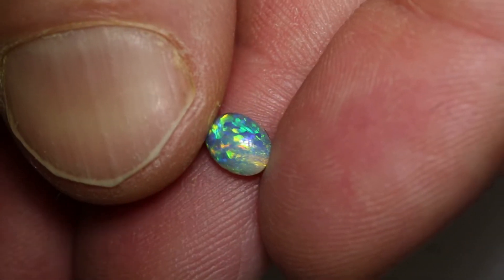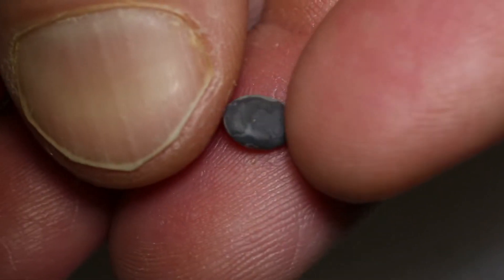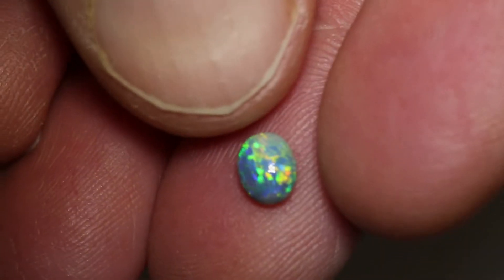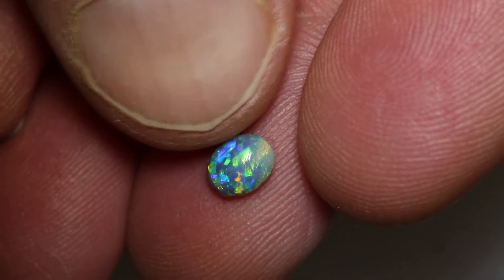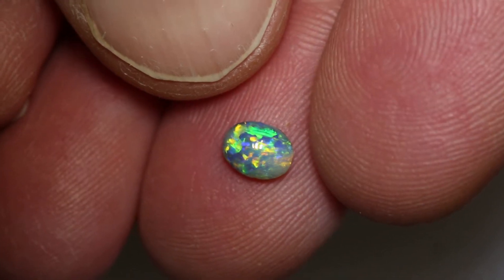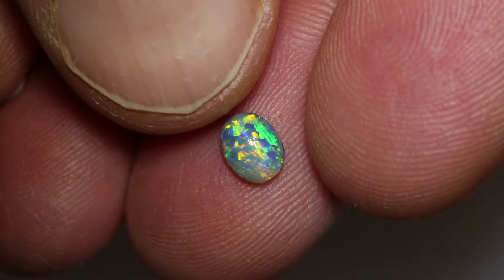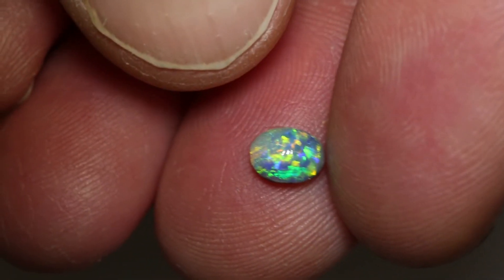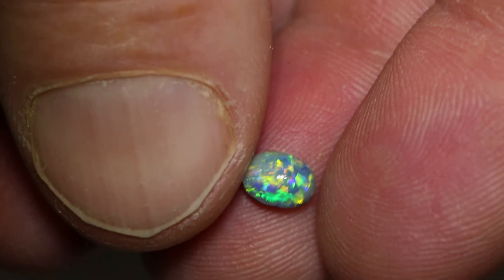Australian opal gems from Lightning Ridge